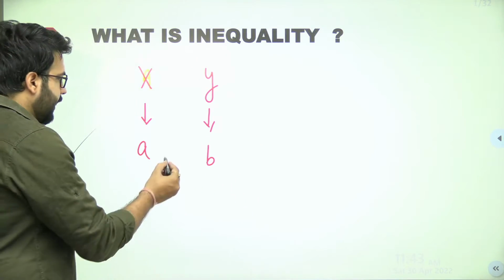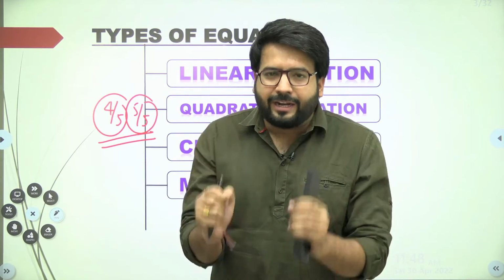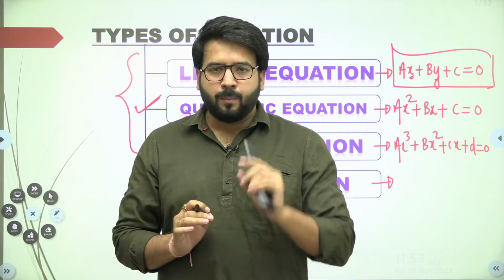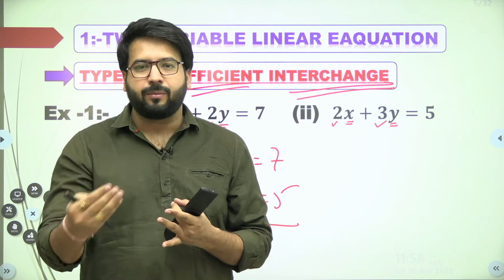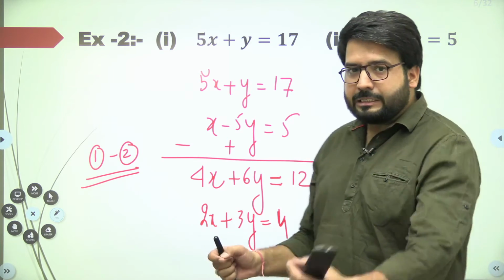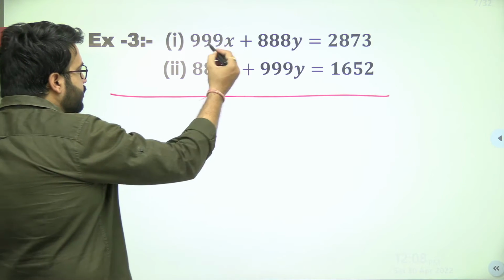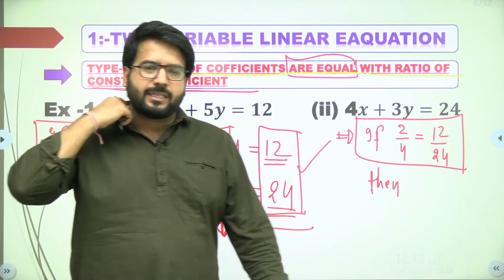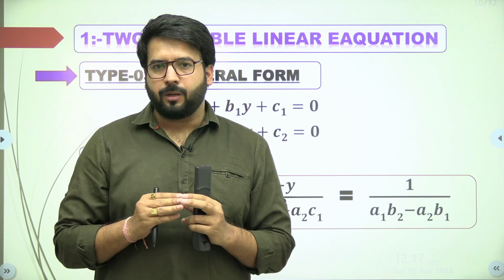Quadratic Equation | Inequality | Bank Maths | By Shivam Sir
This is The Educational Platform For  SSC Bank , UPSI, UPPSC, UPSSSC, MPPSC, TET, CTET ,TGT , PGT , DSSSB and  & Other Competitive Exams  . Here You will get All Content Relevant To your Examination .